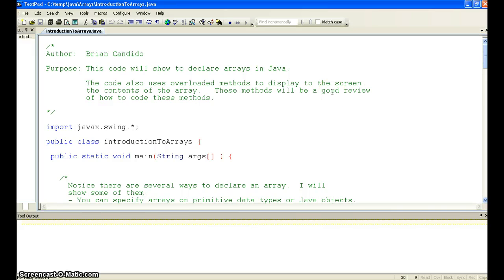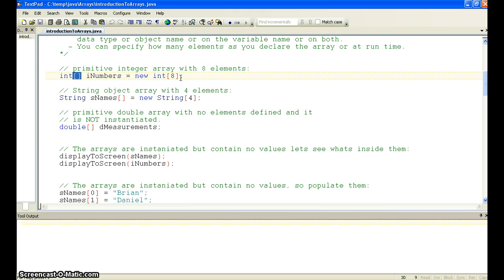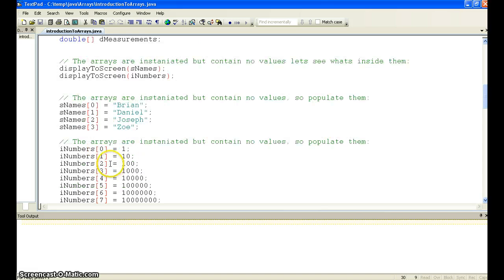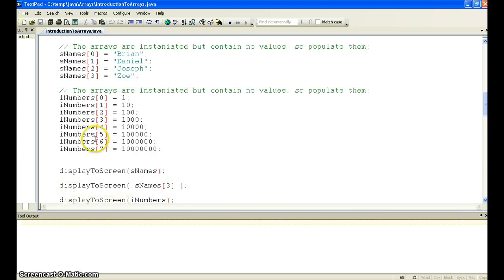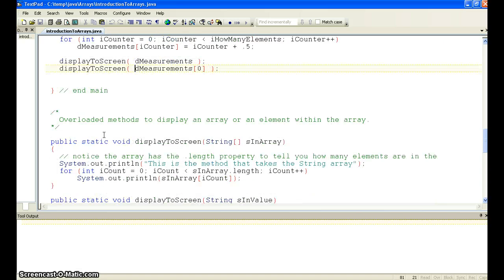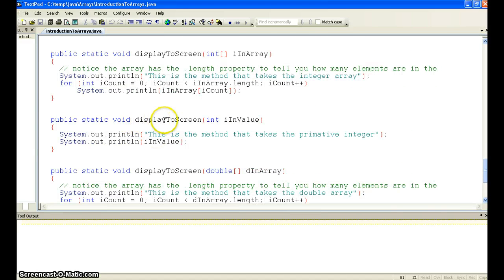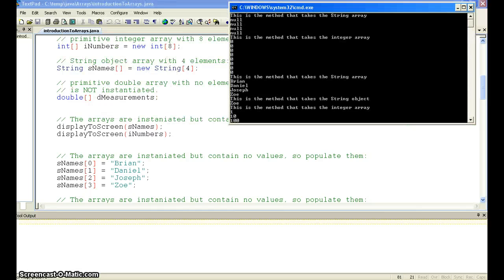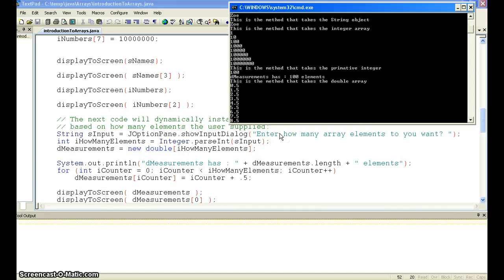introductionToArrays.java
This tutorial reviews the basics of arrays in Java.